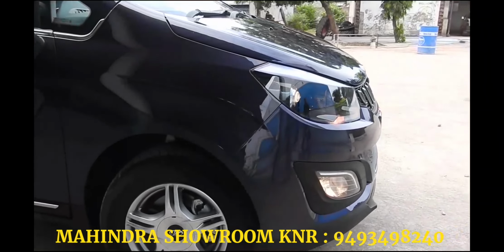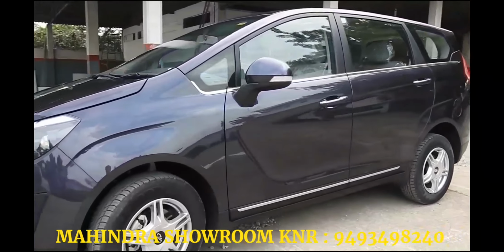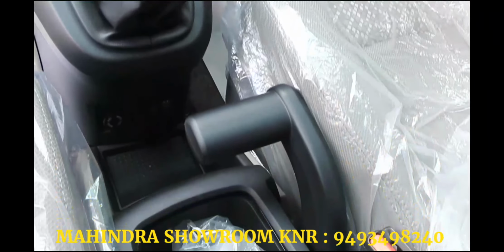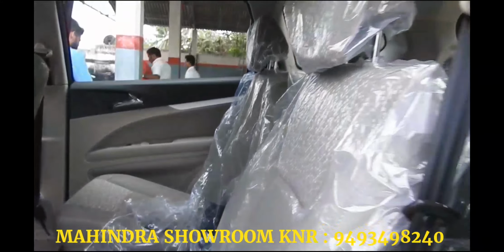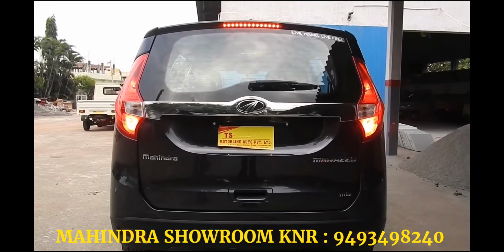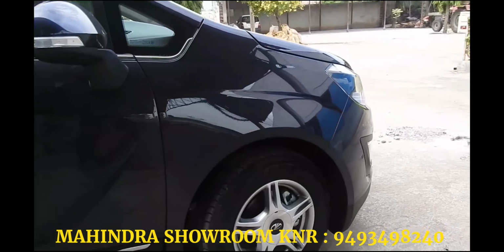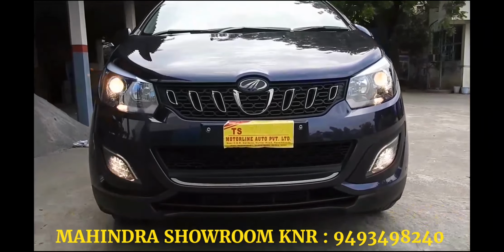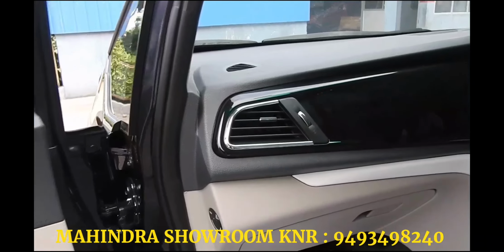Mahindra Marazzo Detailed Review & First Look 2018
All new mahindra marazzo first look and detailed review ,features ,price ,comparision with mpv in segment.